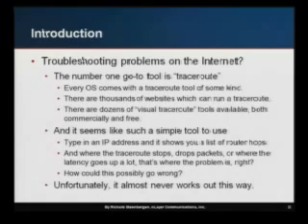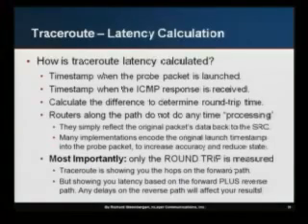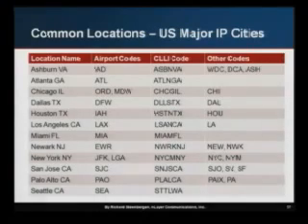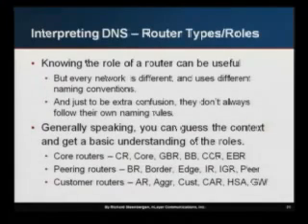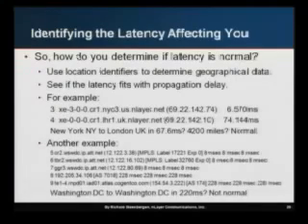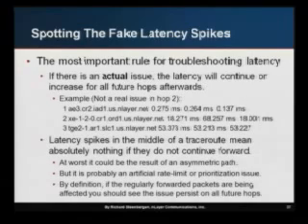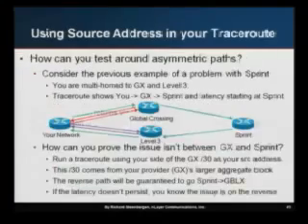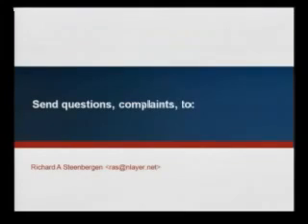Tutorial How to Accurately Interpret Traceroute Results